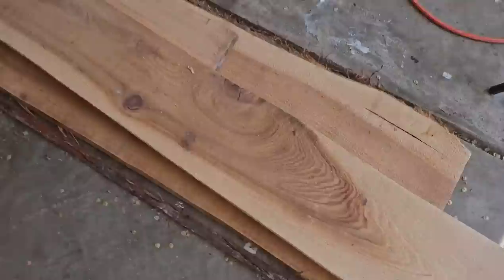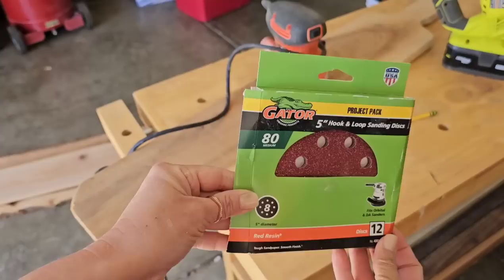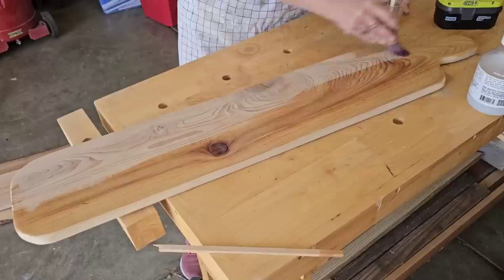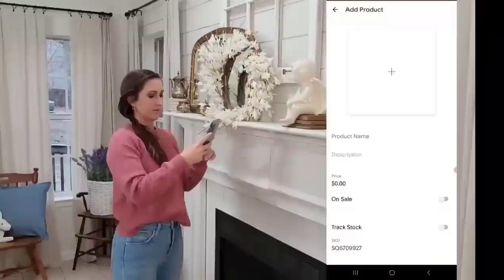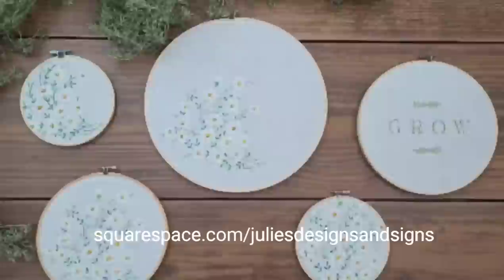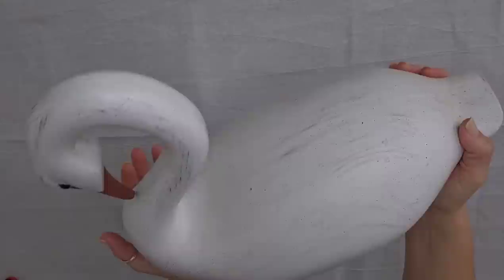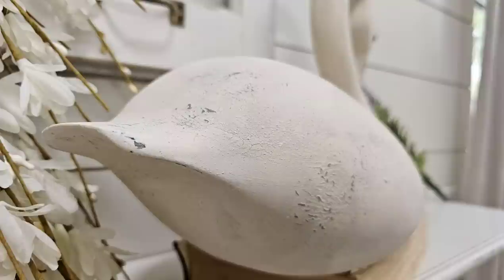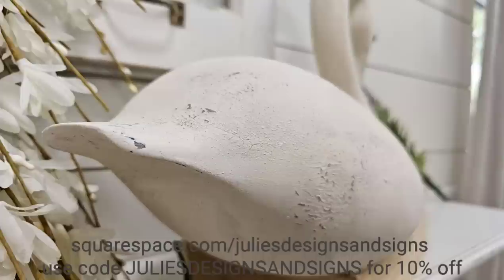How to give items an antique look • DIY ideas • Wedding Guest book DIY idea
Today, I will turn a piece of wood into a beautiful breadboard to use as a guest sign in at my neighbors wedding. I will also show you how to take a piece of home décor from the store and turn it into something that looks aged, beautiful and unique.

● Products used in todays video

00:00 Introduction
00:18 Make your own wedding Guest Book
00:44 how to make a wood bread board
05:39 How to make something new look old and antique